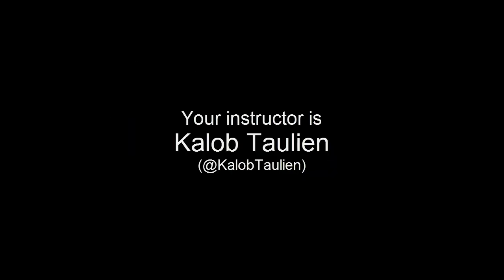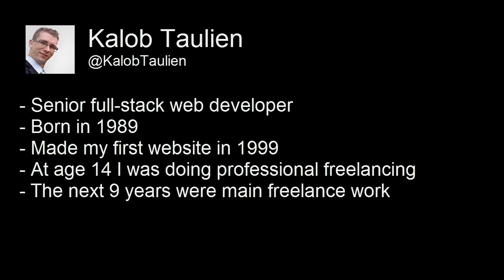The Ultimate HTML Developer - What you'll learn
The Ultimate HTML Developer Course is about teaching you proper HTML. HTML is the structure behind every web page and you cannot create a website without using HTML, including mobile websites and cross-platform compatible HTML5 apps.

In this course you will learn everything you need to know about HTML, XHTML and HTML5. Even if you know HTML, this course will teach you the ins and outs of HTML and challenge what you think you know.

This course specializes in HTML only. You will become a professional in just a few hours!

This course is very compact.

Other development courses are bloated with empty space, watching the teacher code in silence and other time-wasting events. The Ultimate HTML Developer Course has removed all time-wasting sections of a video and is designed to teach you the most HTML in the shortest time while getting hands on practice.

The total course is just three hours, split into videos that are no longer than 10 minutes each. By the end of this course you will know as much HTML as a college student and you'll be 100% ready to move on to the next step as a professional.

If you have an idea, want to start a company or just want to make websites for fun, this course is for you. The Ultimate HTML Developer Course gives you all the HTML skills you will need to succeed as a web developer.